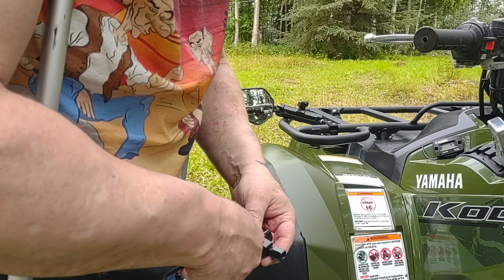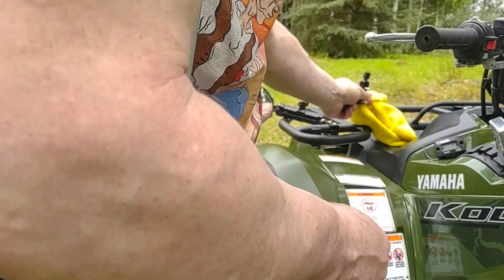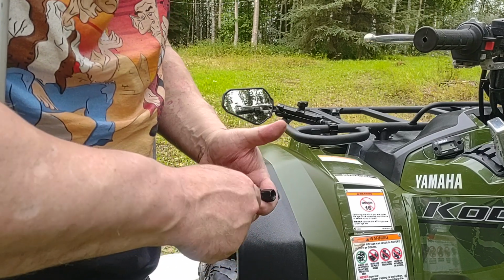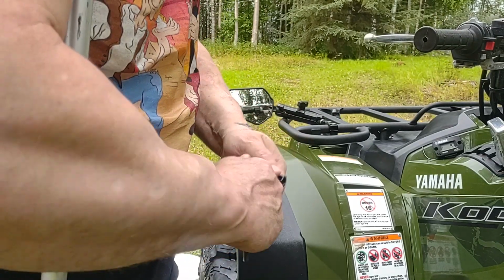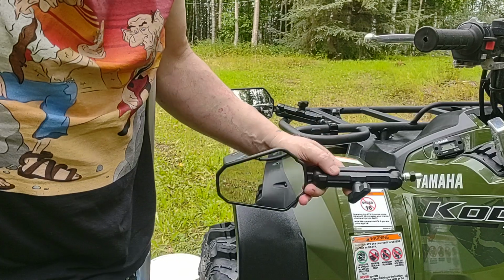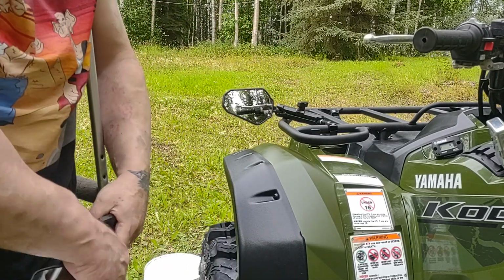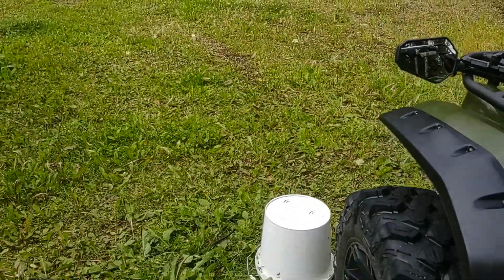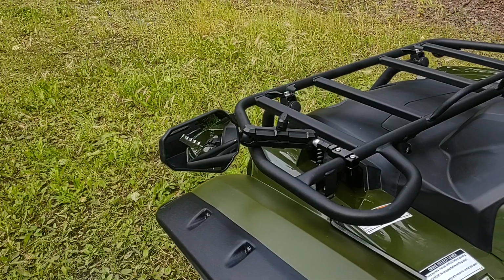Piece of cake to install if one didn't come with stripped out threads. Bummer 😞. Got 1 installed.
Came with stripped threads in the mounting bracket. Bummer. Sorry for the shitty video. RocOn.